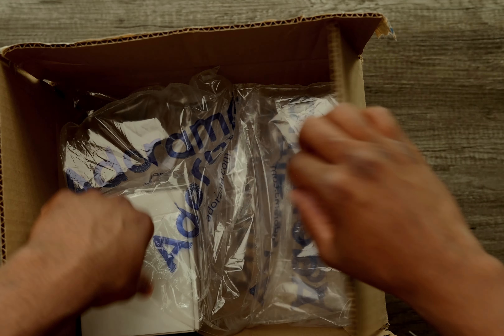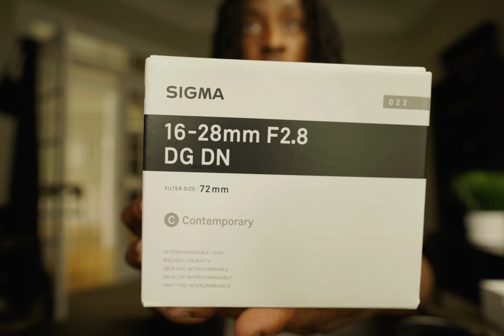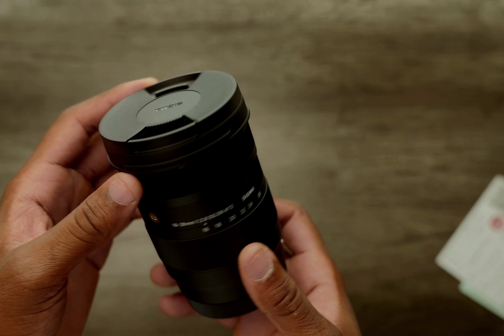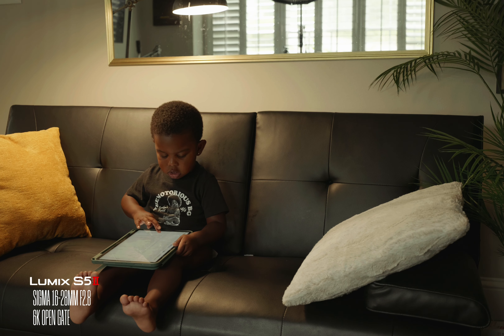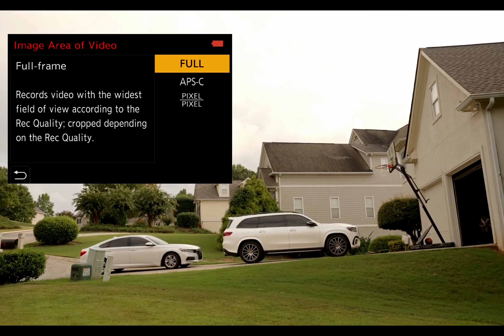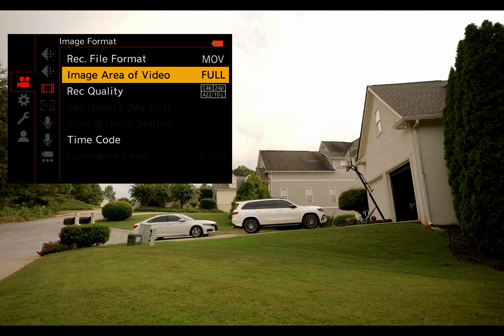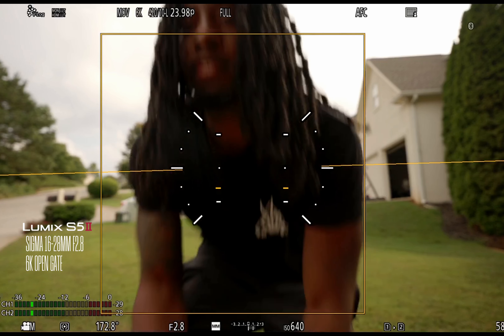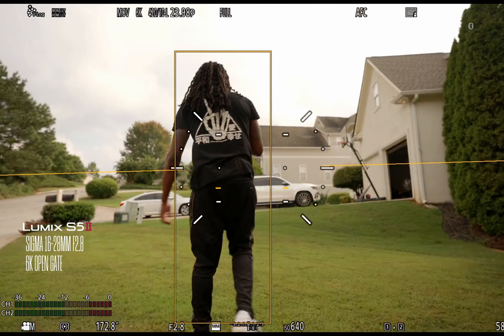Panasonic Lumix S5ii | Sigma 16-28mm f2.8 | 6K Full Frame | Open Gate | Test Footage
In this video, I'm testing out the Sigma 16-28mm f2.8  lens on my Panasonic Lumix S5ii camera. Check out the footage and see how the lens performs in real life!

The Sigma 16-28mm f2.8 Open Gate lens is a great option if you're looking for a wide-angle lens for your Panasonic Lumix S5ii camera. In this test footage, you can see how the lens renders landscapes and scenes with a lot of detail.

S5ii with 20-60mm

Panasonic Lumix S 50mm F1.8

Small rig matte box

Small rig top handle

Small rig swivel mount

Matte box ND filters

Wasabi S5ii

Wasabi NP
00:00 Introduction
00:41 Test Footage
01:24 Review